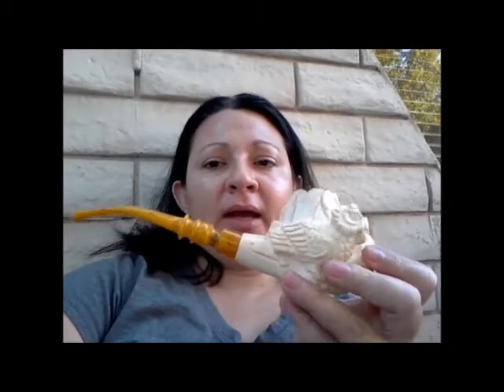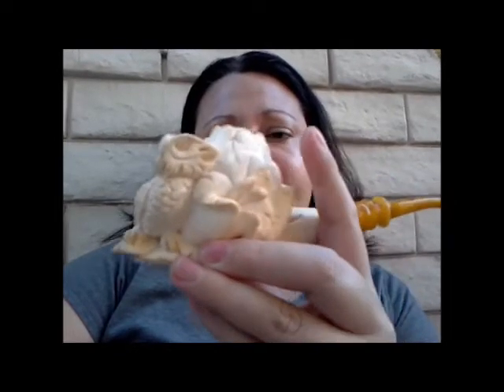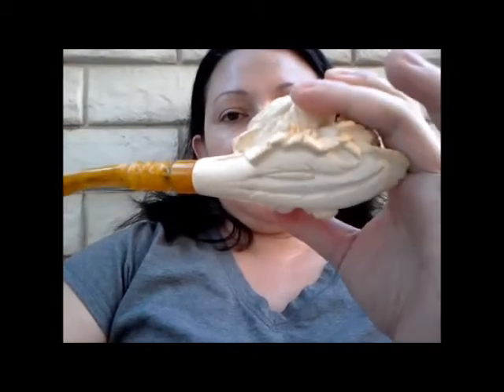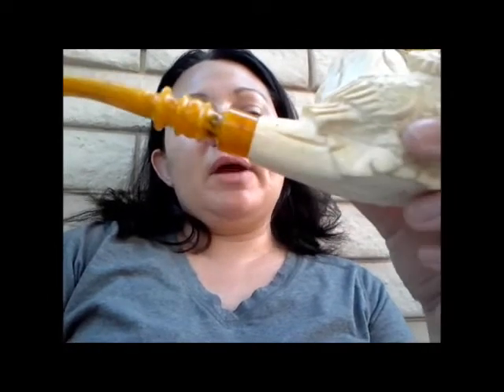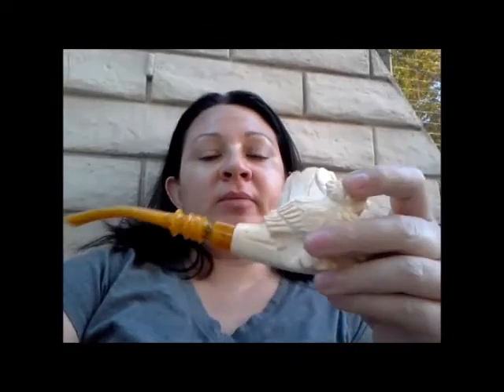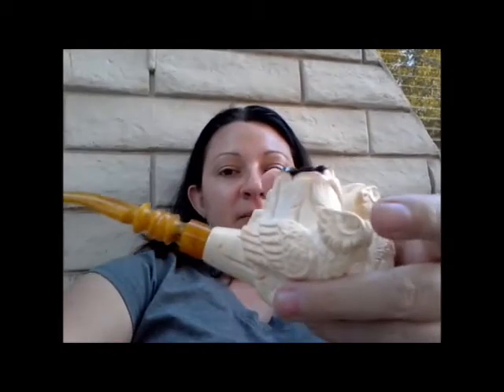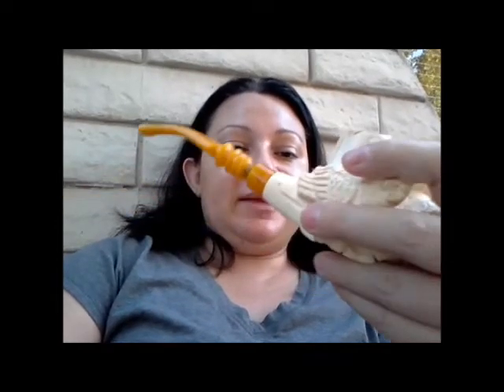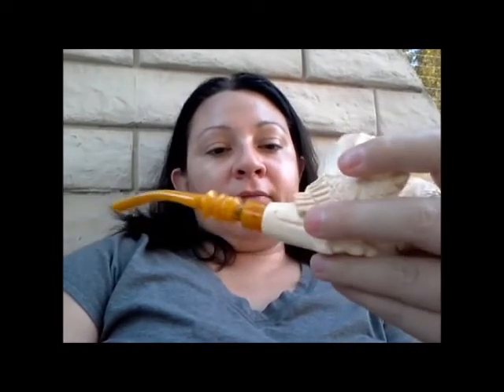Meerschaum Monday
& my boy is home!